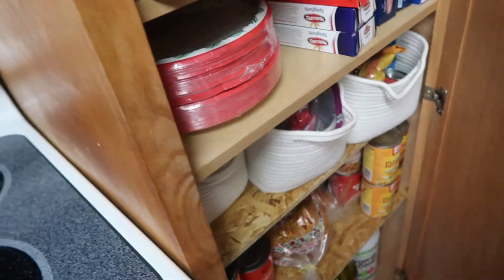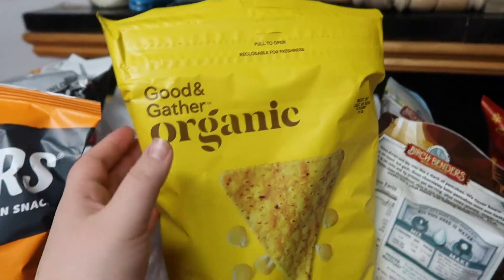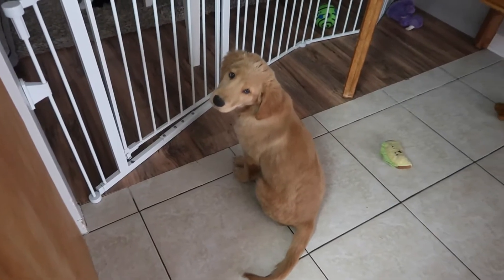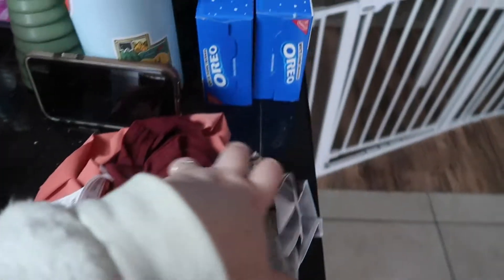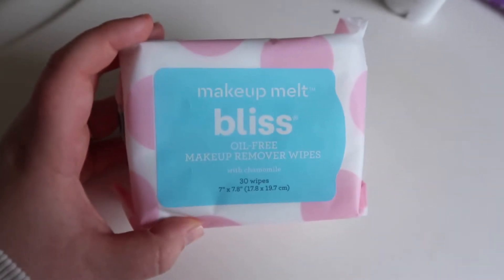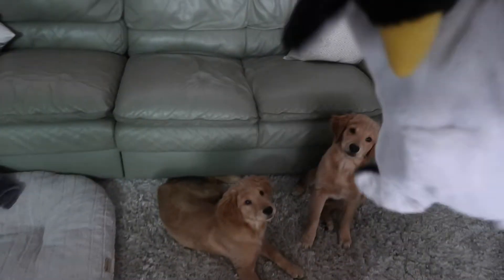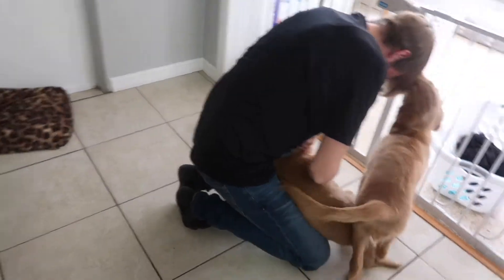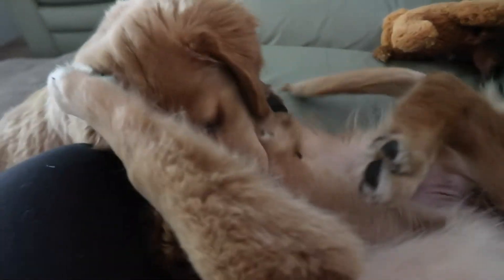VLOG: target food haul...do we have enough food??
Hey!!
Hope you're all having a GREAT day!